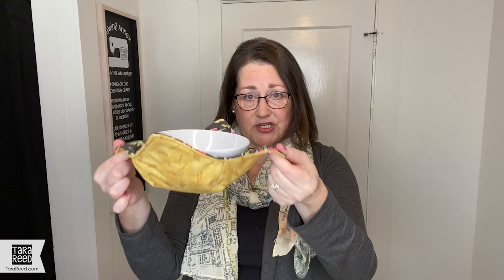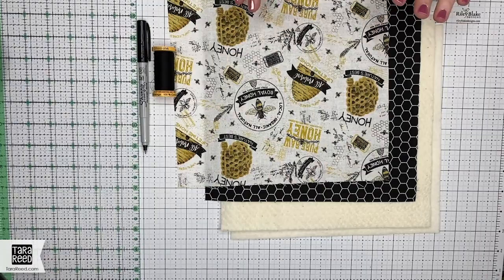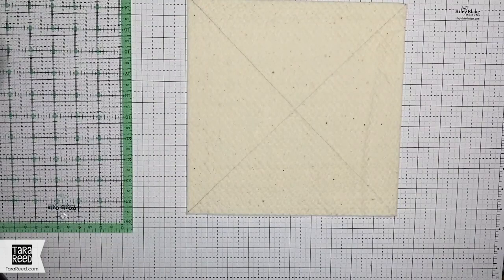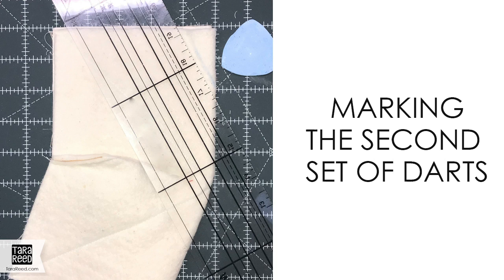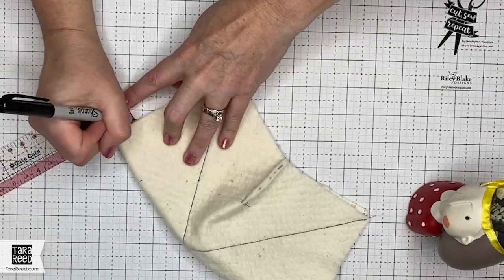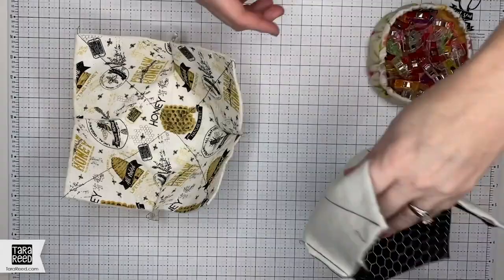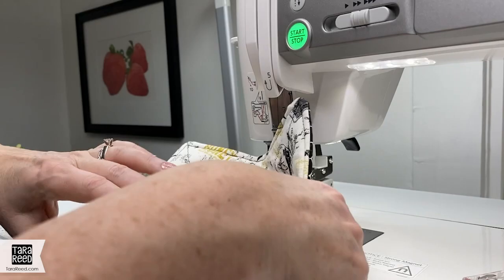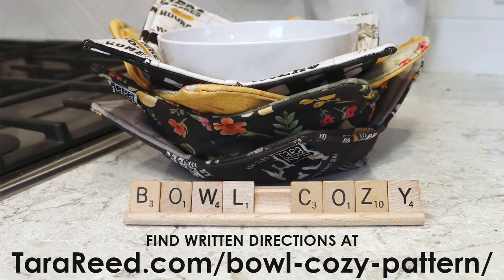🧵 🍲 How to Sew a DIY Soup Bowl Cozy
Want to see how easy it is to make a soup bowl cozy you can use in the microwave? This video tutorial shows you all the steps and is a great sewing for beginners project. It's a built in potholder! Make microwave bowl cozies for teacher appreciation gifts, Christmas gifts, etc an they are great things to sew and sell to make some extra money.

SHORTCUTS TO SPECIFIC TOPICS:
0:00 How to Sew a Soup Bowl Cozy
0:45 Supply List
2:25 Sewing the first set of darts
3:44 Sewing the second set of darts
5:16 Clipping the pieces together
7:00 Sewing the bowl cozy

Fabric used in the tutorial is from Tara Reed's "Bee's Life" collection manufactured and sold by Riley Blake Designs.